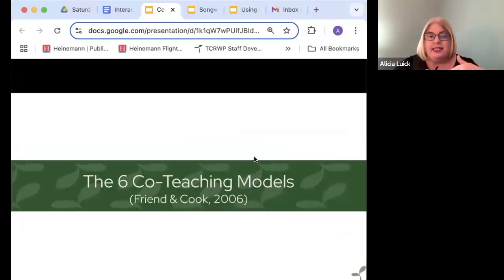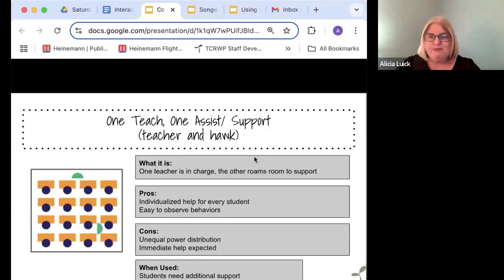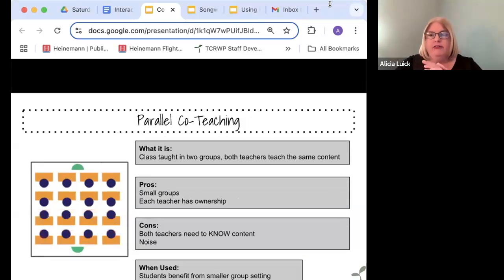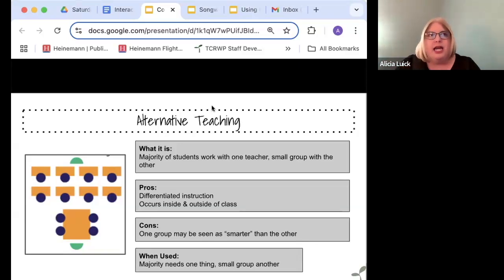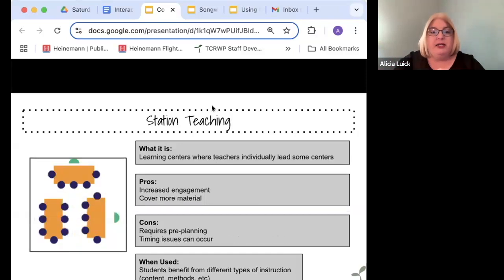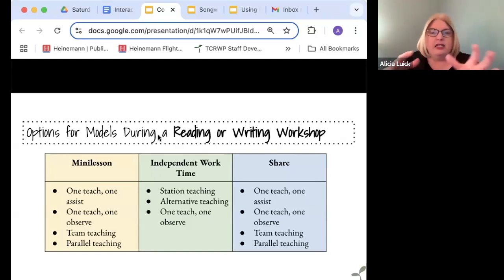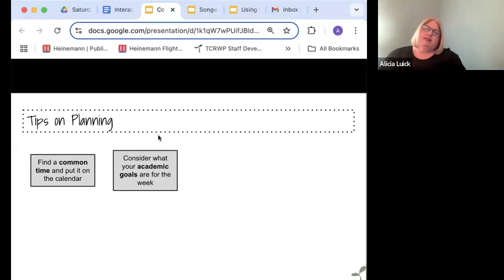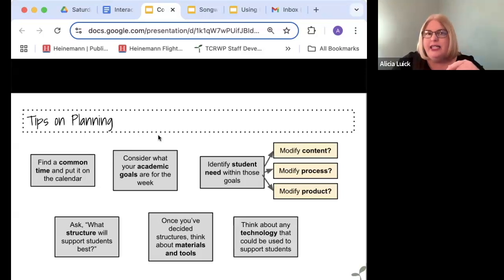RWP-M's Saturday Reunion 2025 Clips: Alicia Luick on Co-Teaching in an Inclusive Classroom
The Reading & Writing Project at Mossflower (RWP-M) offers a bi-annual FREE virtual professional development day to K-12 teachers, principals, leaders, and literacy coaches worldwide in an event called Saturday Reunion.

On March 1, 2025, Alicia Luick, Staff Developer at RWP-M, gave a session on co-teaching in inclusive classrooms, sharing ways to make reading and writing workshop work for all learners. In this clip, she discusses 6 co-teaching methods, and tips on planning.

To have one of our staff developers, such as Alicia, come to your school for K-12 literacy professional development,